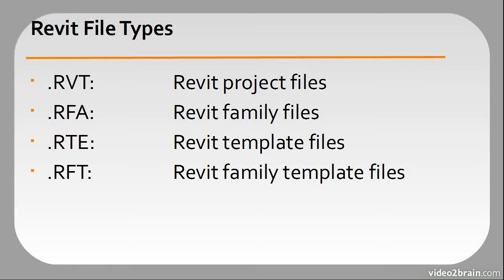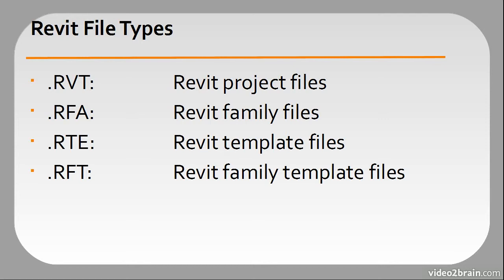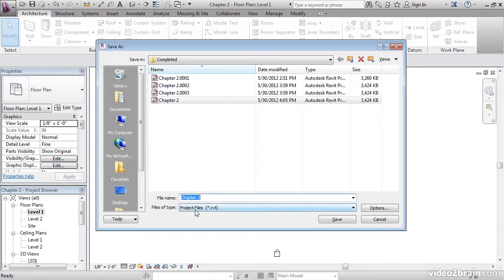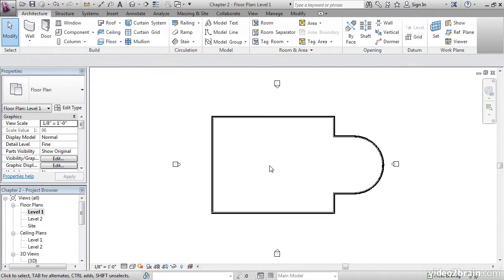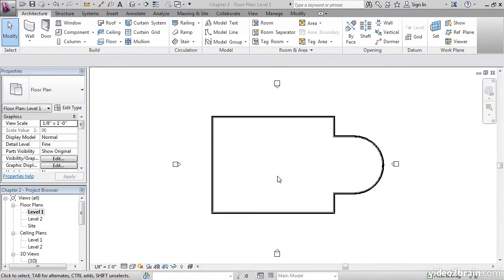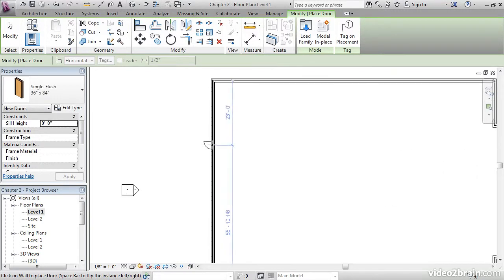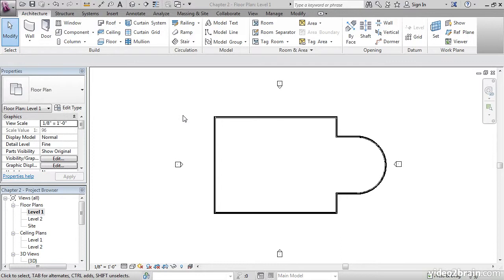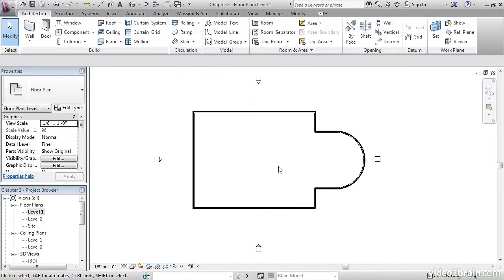REVIT ARCHITECTURE TUTORIAL Lesson 6